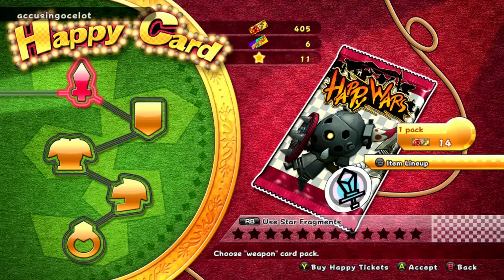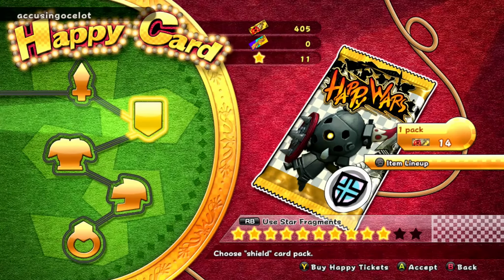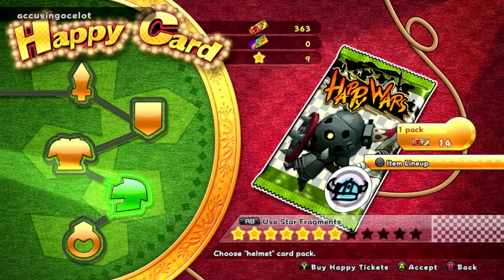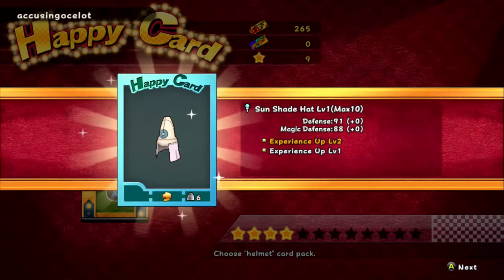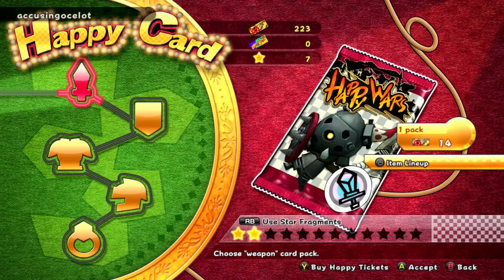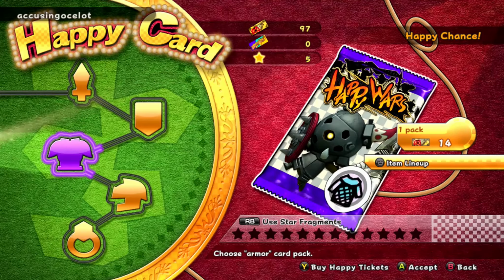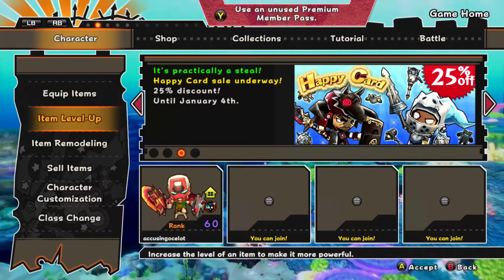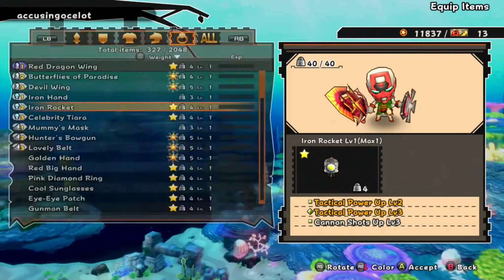405 Happy Tickets Spending Spree: Happy Wars Playing The Cards #2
Hello everyone and welcome back to Canadian Ocelot. Today, I am uploading another Happy Cards pack opening on Happy Wars.

These videos don"t come very often, however I hope you enjoy nevertheless.